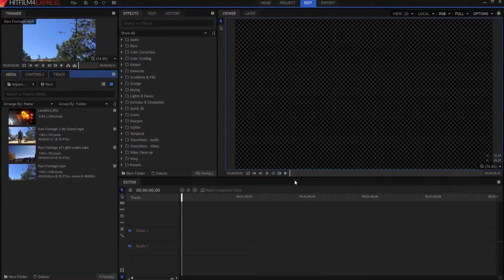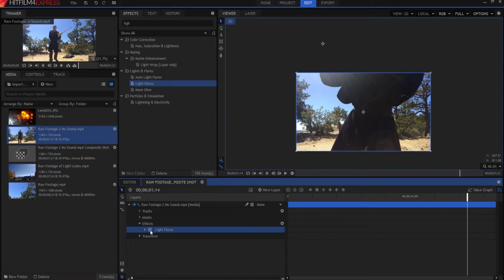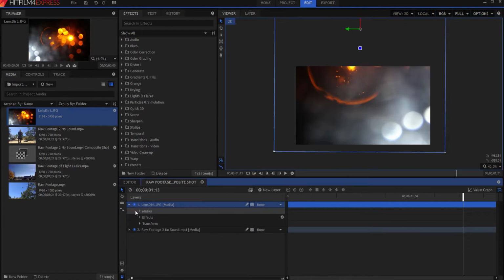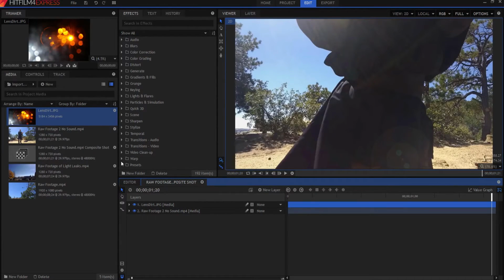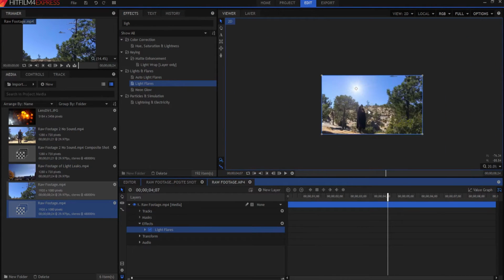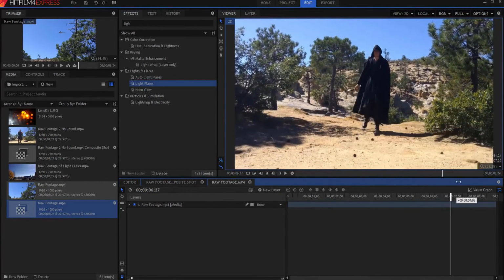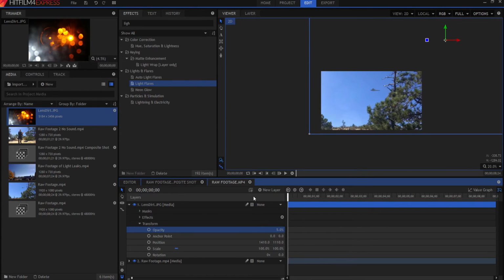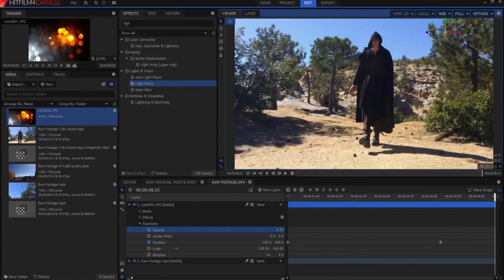17 How to Add Lens Dirt and Light Leaks to Improve your Light Saber Battle!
17 How to Add Lens Dirt and Light Leaks to Improve your Light Saber Battle!

Adding Light Leaks, Flares and Lens Dirt will greatly improve the look and realism of your light saber battle. Here is how!